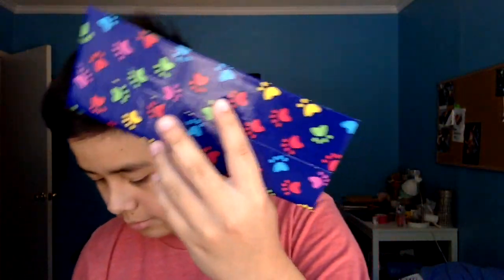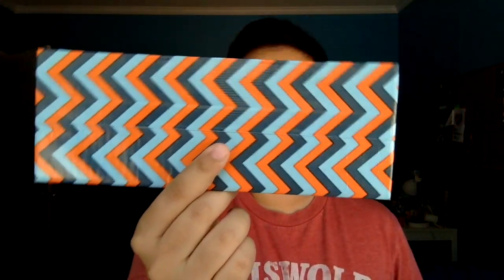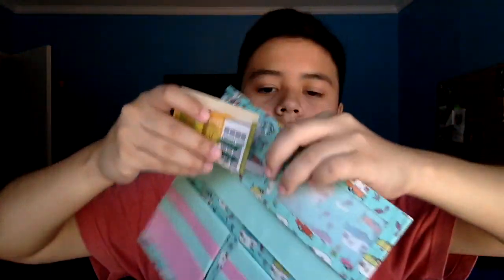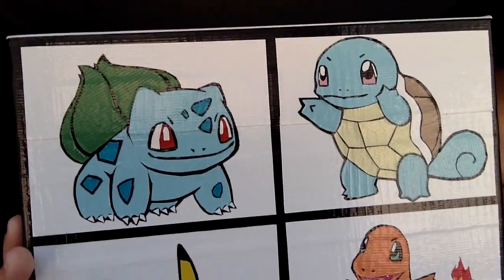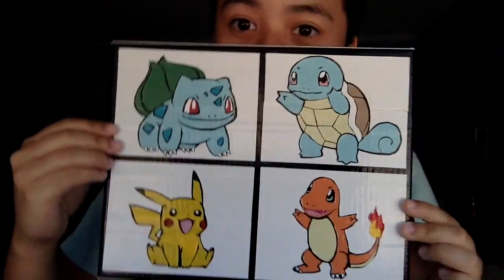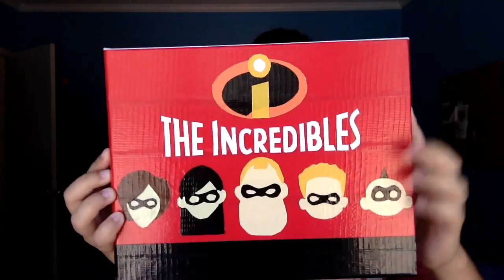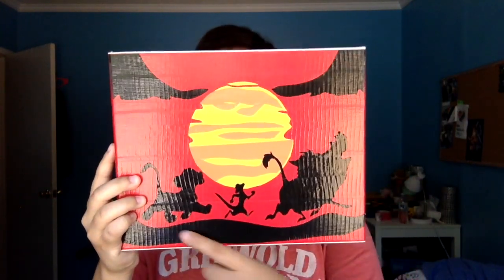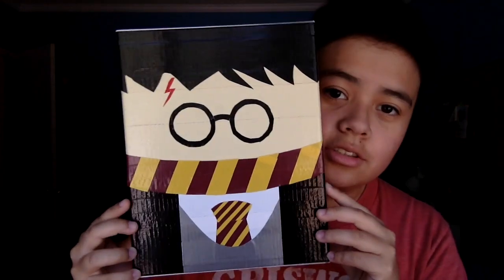Duct Tape Paintings! +more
Hey there guys! I'm back and healed and still in the works of getting a more professional look. I have some tapings here and some cool wallets! Check me out on instagram: @ducttapesenpai